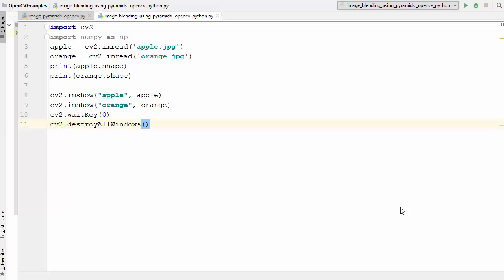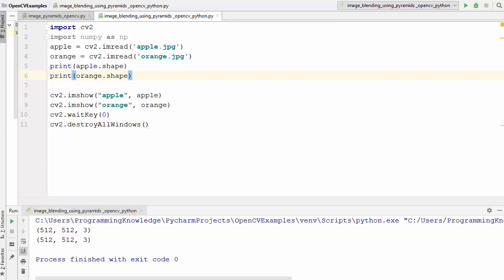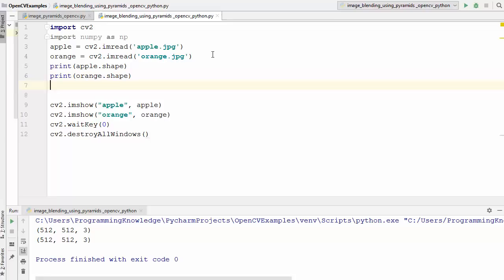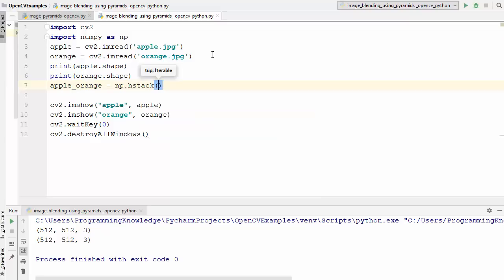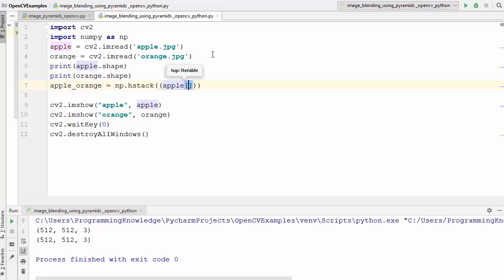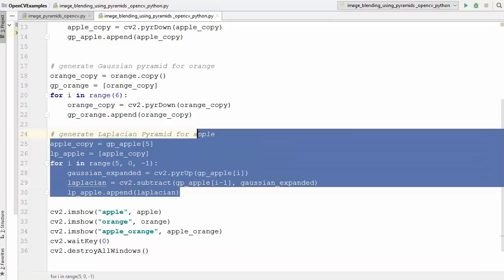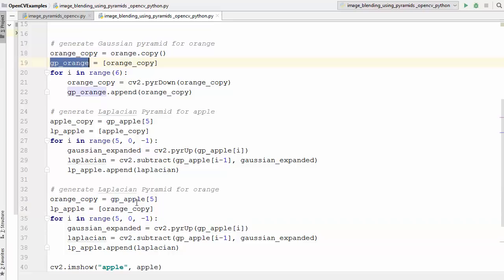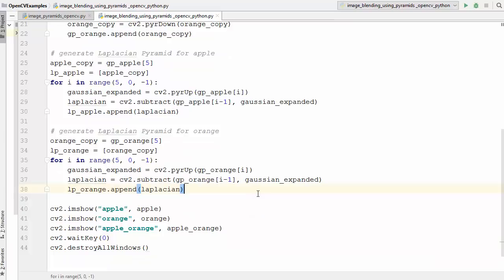OpenCV Python Tutorial For Beginners 22 - Image Blending using Pyramids in OpenCV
In this video on OpenCV Python Tutorial For Beginners, I am going to show How to  Image Blending using Pyramids in OpenCV.
There are two kinds of Image Pyramids. 1) Gaussian Pyramid and 2) Laplacian Pyramids
Gaussian pyramids use cv.pyrDown() and cv.pyrUp() functions.

Gist of code I used in this video (Image Pyramids Blending and reconstruction Tutorial )